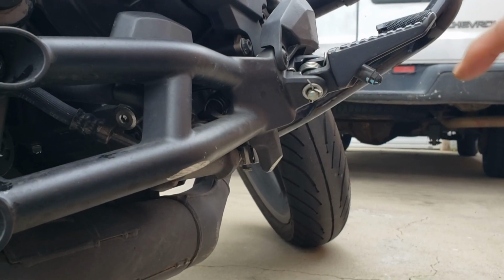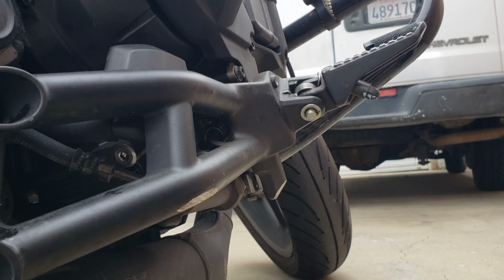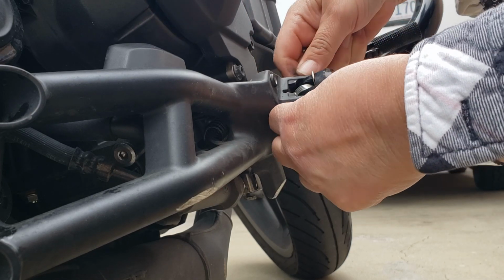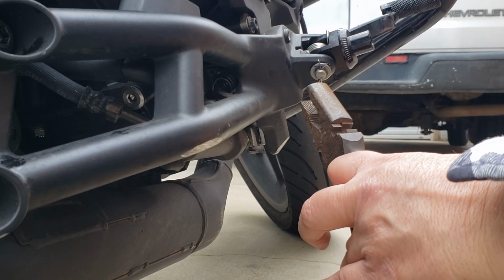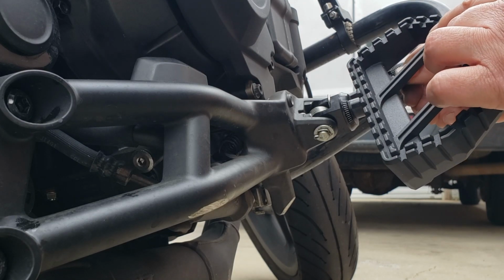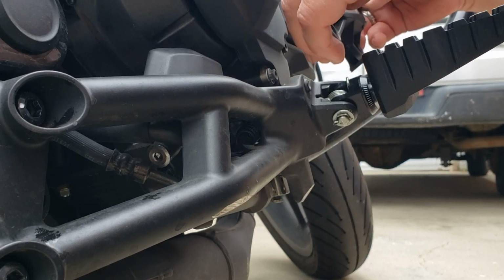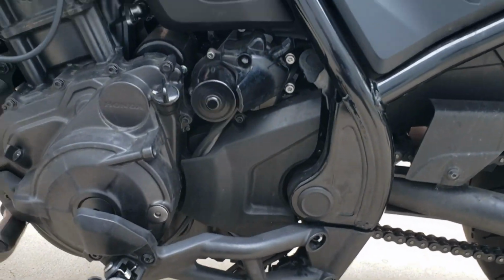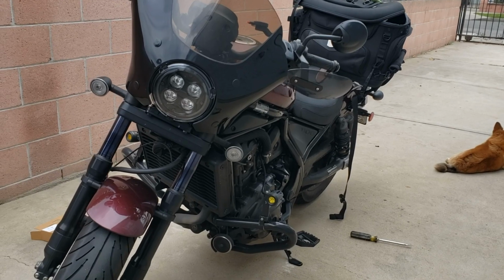Installing Kuryakyn Riot Mini Boards on my Honda Rebel 1100 dct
Installing my Kuryakyn Riot Mini Boards. I've been looking all over YT for a video on installing these on the honda rebel and couldn't find a video, so thought I would film myself installing these.